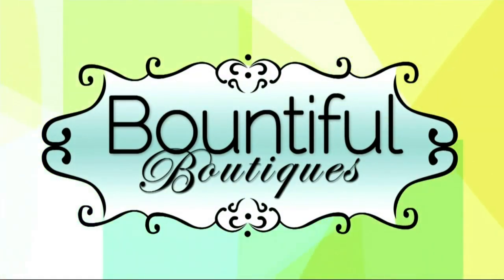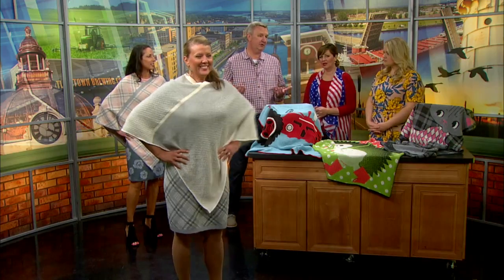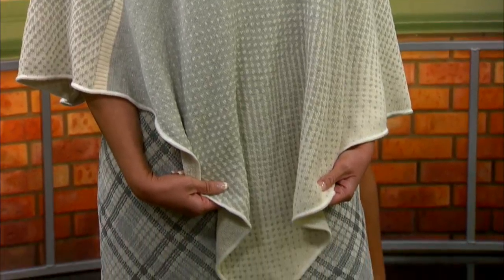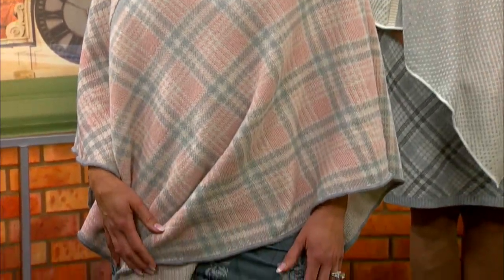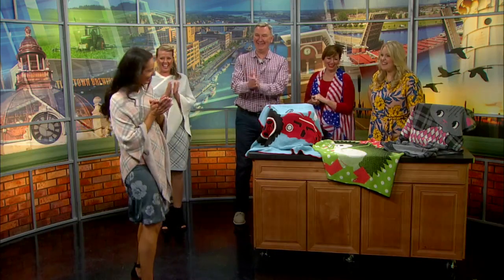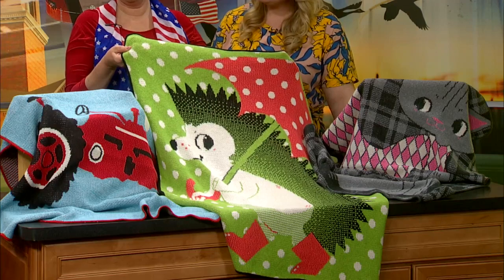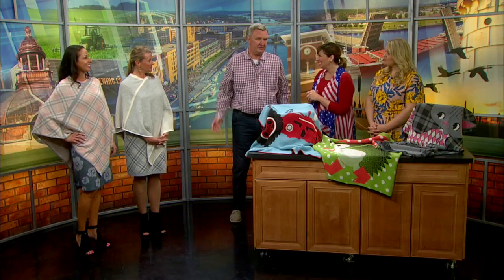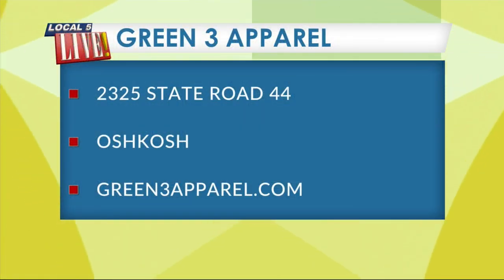Green 3 Apparel